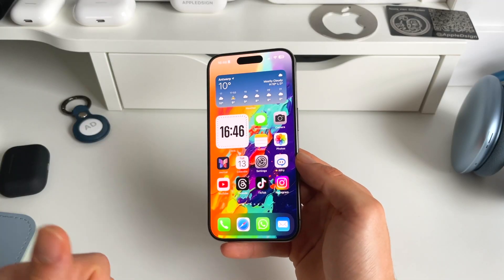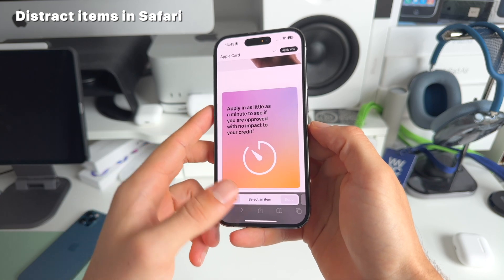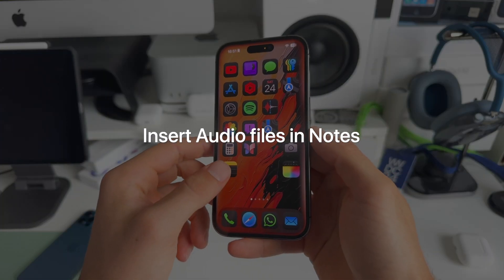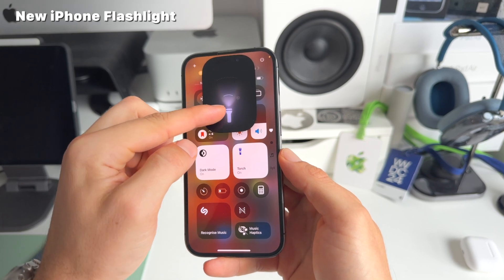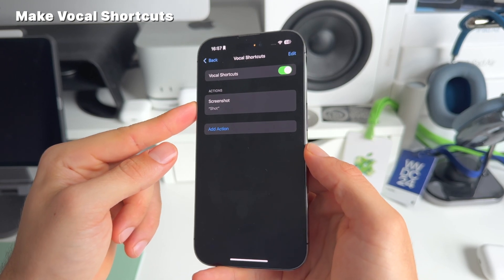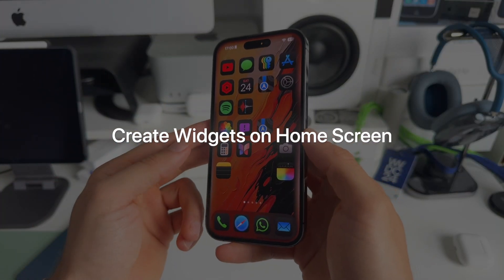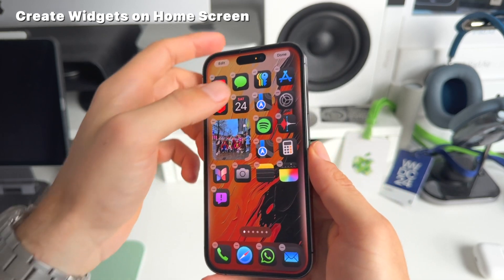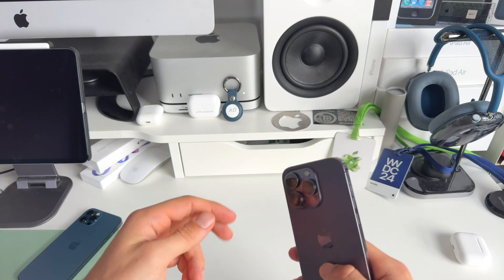12 Hidden iOS 18 Features You didn't know yet!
As with every iOS update there are a couple hidden features not many people actually know. Personally I love to discover these hidden features when a new iOS update is released.
These aren't your typical iOS 18 Features, no these iOS 18 Features are a bit more advanced.
Often we miss a lot of the iOS 18 Features so let me show you my Top 12 Hidden iOS 18 you probably haven't seen yet. For example did you know that you can now turn off your iPhone with the help of the new iOS 18 Control Center?

⏱ Timestamps:
00:00 Introduction
00:23 New Button animations
00:57 Distract items in Safari
02:05 Delete App Labels
02:26 Insert Audio files in Notes App
03:02 Transcript Audio recording
03:26 iOS 18 iPhone Flashlight
03:57 Make calculations in Notes
04:29 Make Vocal Shortcuts
05:23 Lock & Hide Apps
06:24 Create Widgets on Home Screen
07:06 Play Music while recording
07:41 iPhone Power on/off button
08:10 Outro

▶Follow our profound 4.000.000+ people community
AppleDsign: